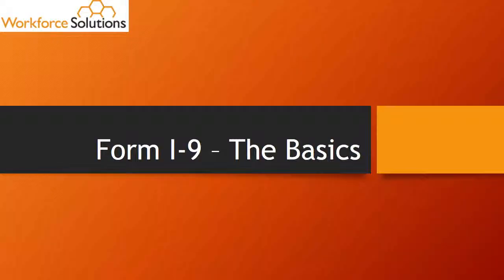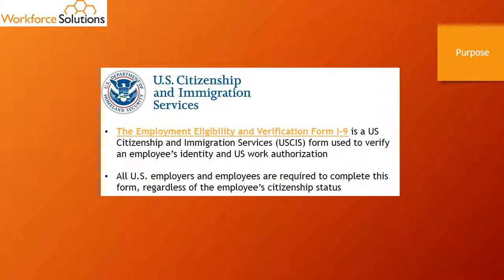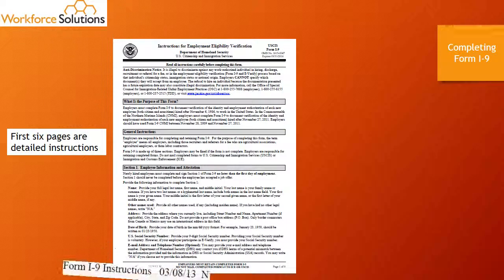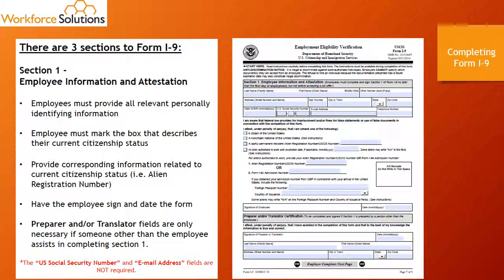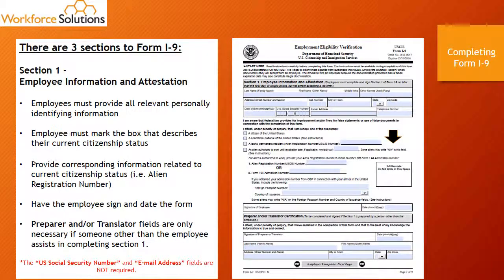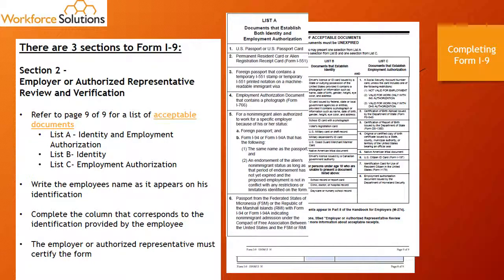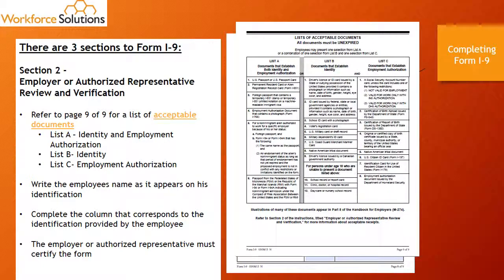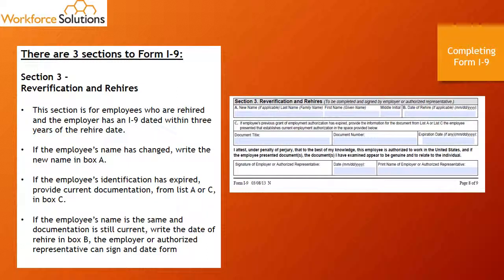The Basics of Form I9